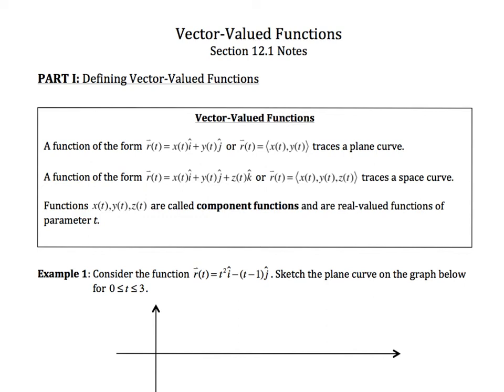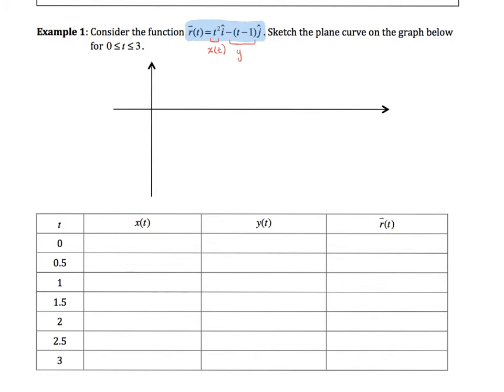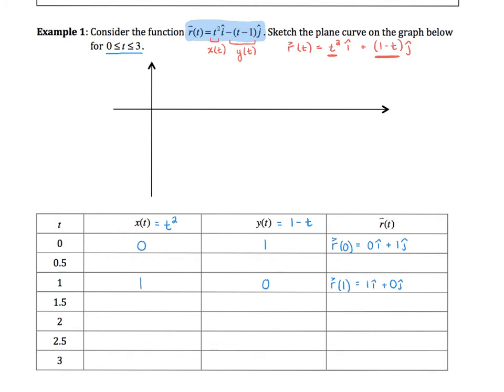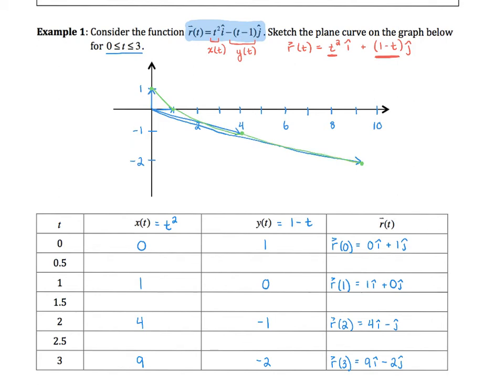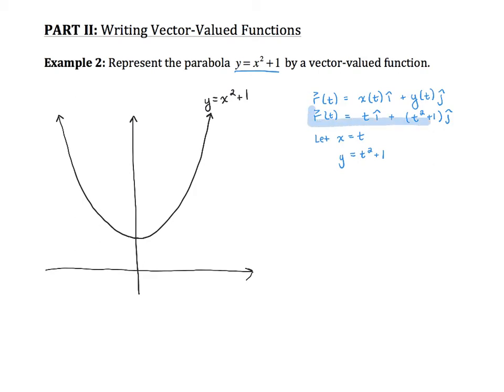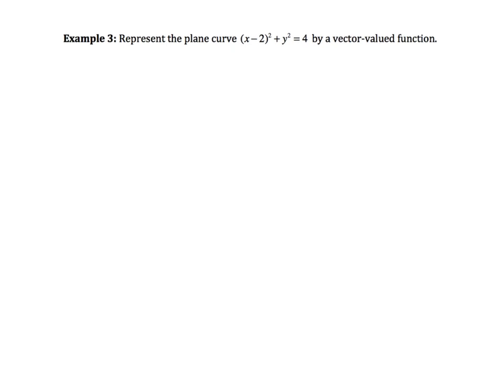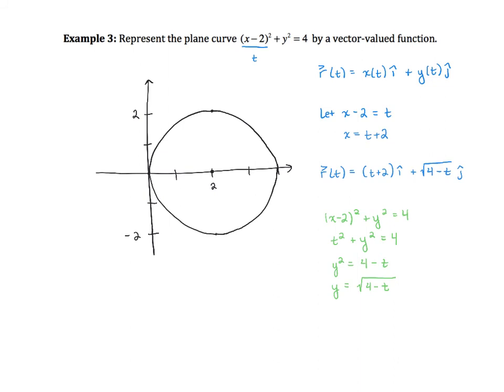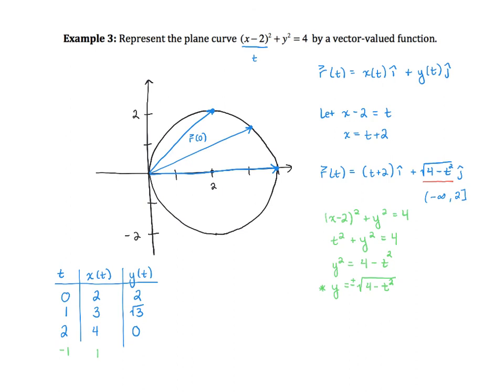12.1 (Vector-Valued Functions)